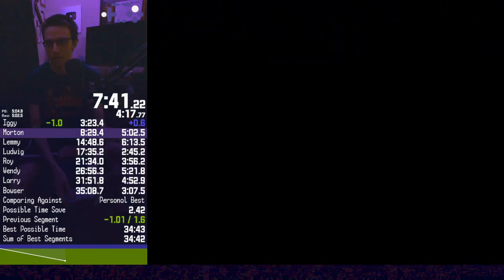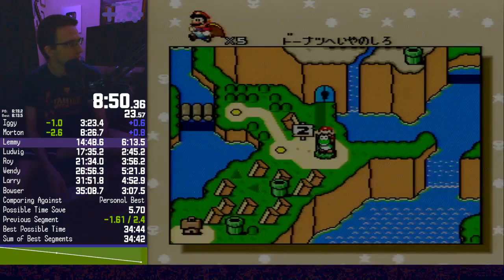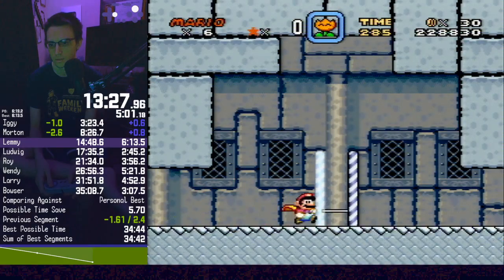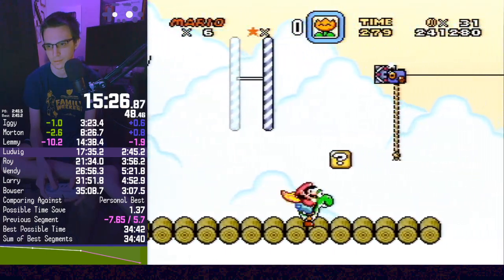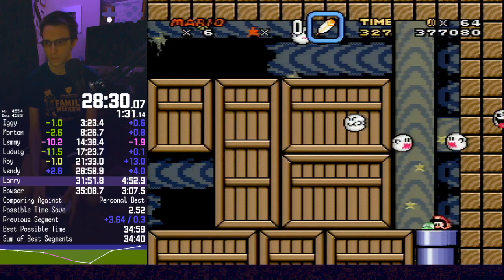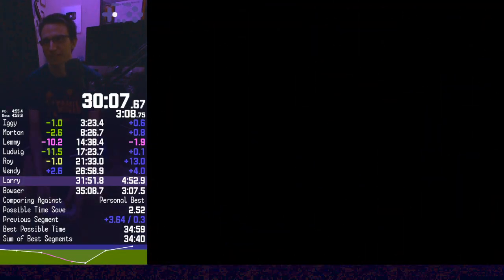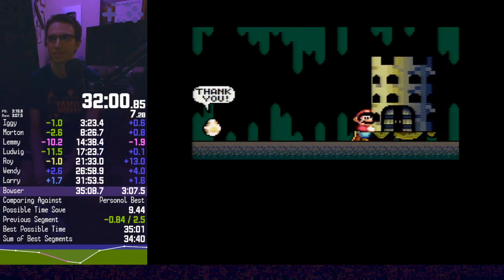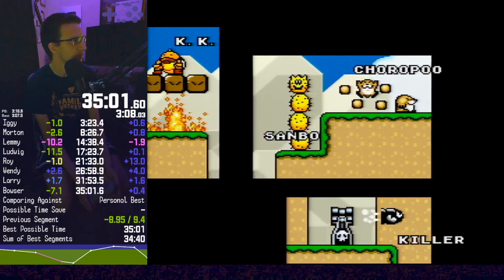Super Mario World - All Castles in 35:01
Aiming for that sub 35, guess I'll get it next time!